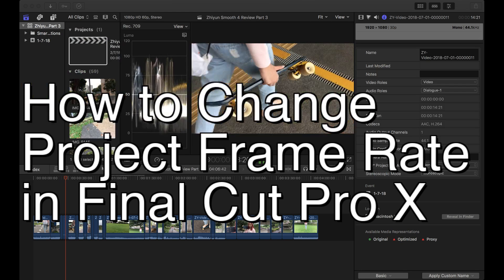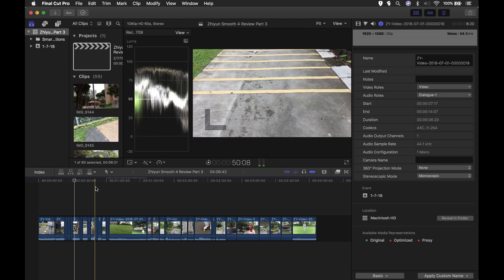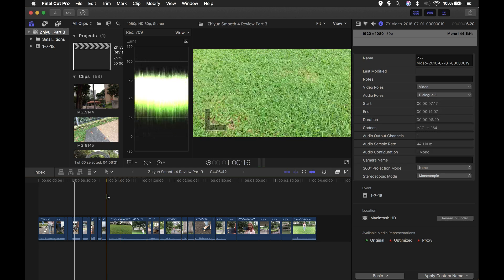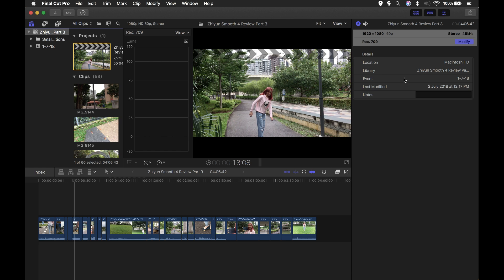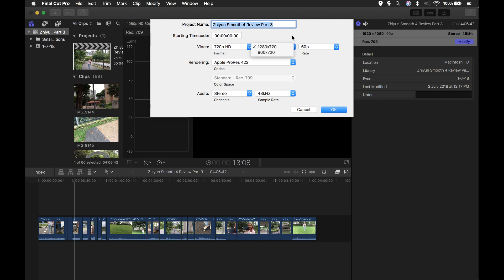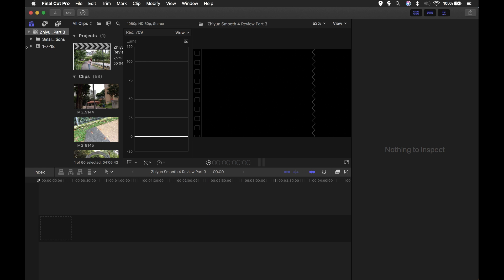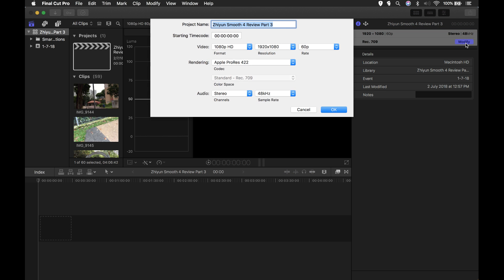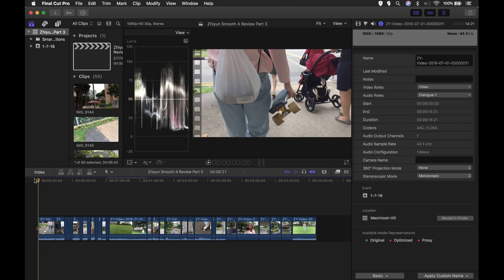How to Change Project Frame Rate in Final Cut Pro X [Live Webinar]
You are watching me demonstrate How to Change Project Frame Rate in Final Cut Pro X.

Adrian Lee
VIDEOLANE.COM

PS: Join me for more YouTube, Vlogging, and Live Video Streaming! Register for the upcoming 2-Day Camera Videography and Video Editing Course for BEGINNERS [in Singapore]...